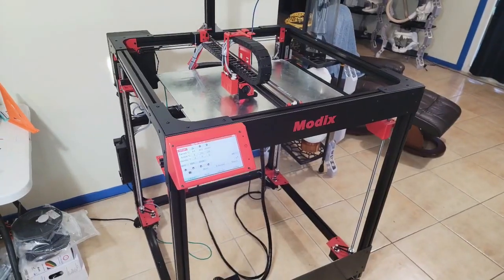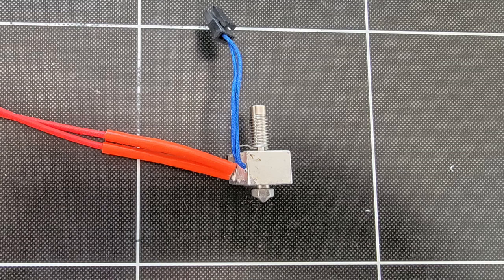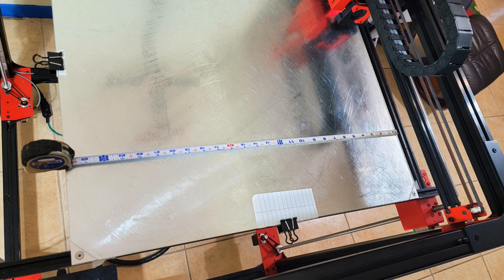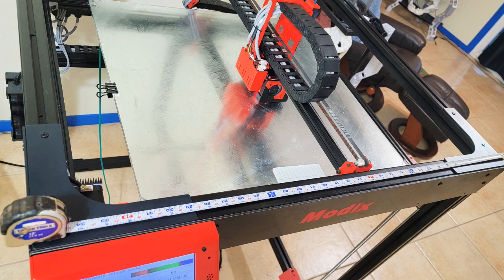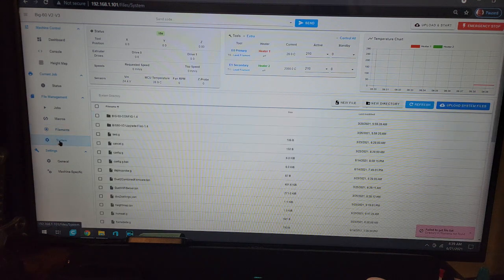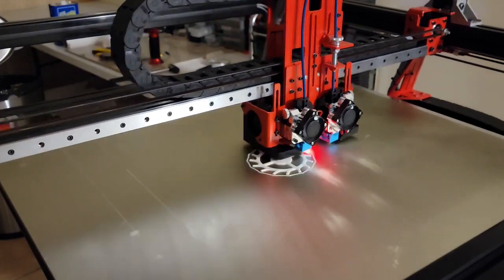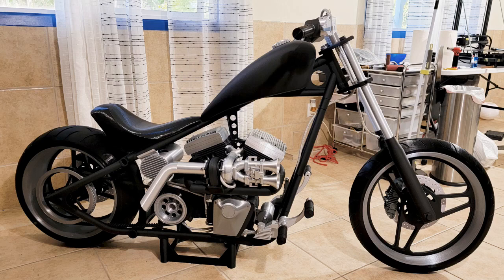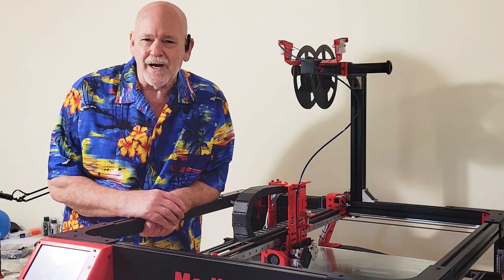Modix Big60 V3 Review after 500 hours of printing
Credits:
Made by Frank's 3d Printing Lab